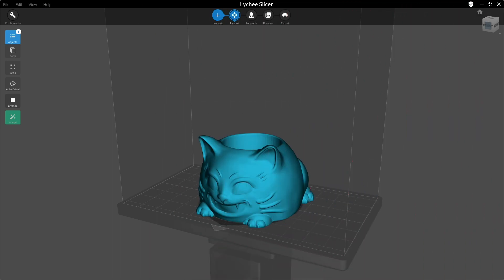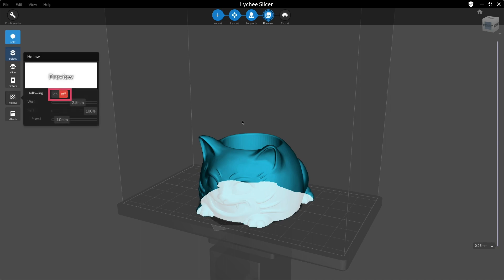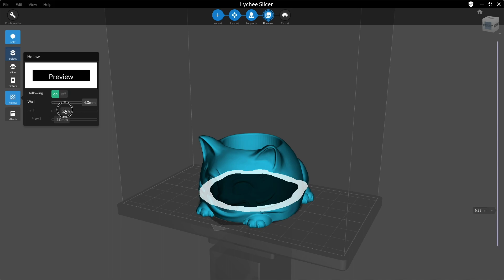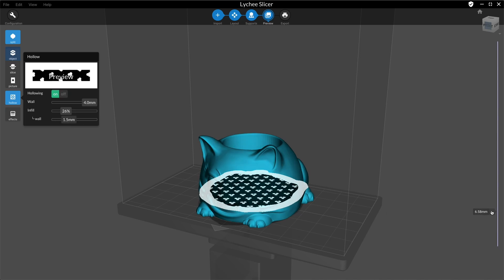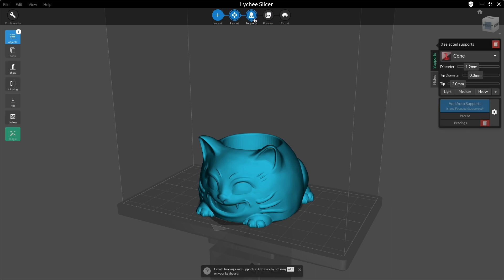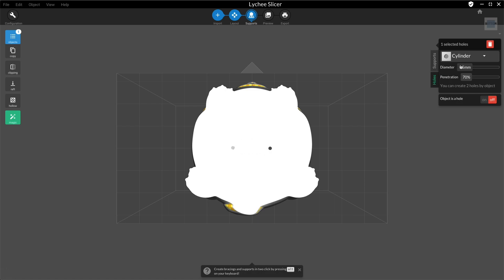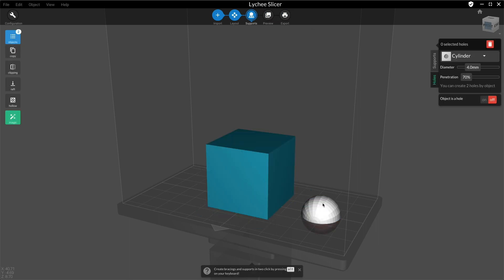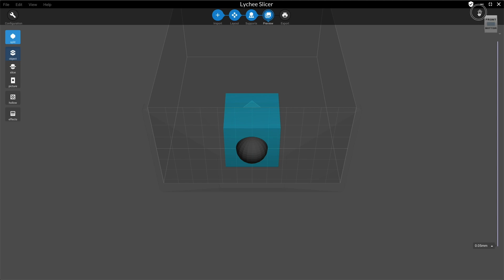Hollowing, Lattice Infill, and Drain Holes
Hello and welcome to the Lychee Slicer Channel.

In this video, we’ll explain how to make your model hollow, add a lattice support structure inside it, and how to add holes to your model to allow resin to flow out of the interior.

**Update** Lychee Slicer’s user interface has changed and improved in the newest version; however this brief example of hollowing and adding drain holes remains accurate. There are many additional functions for hollowing an object in our latest version!

Lychee Slicer 3 for resin 3D printers is available as a Free or Pro version

Lychee Slicer is software dedicated to 3D model preparation for all of your 3D printing projects. It provides powerful tools, intuitive workflow functions, and all within our easy to use and elegant interface.

🔻Model made by: Polysculpt